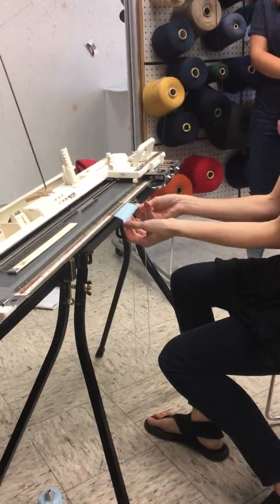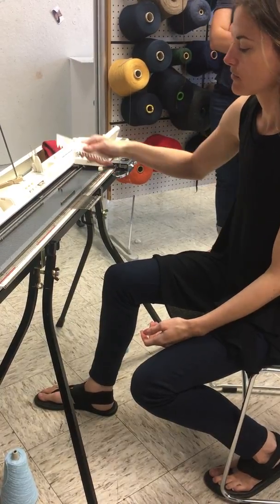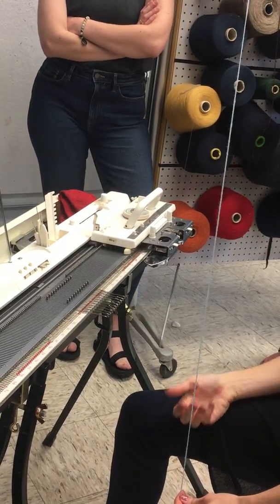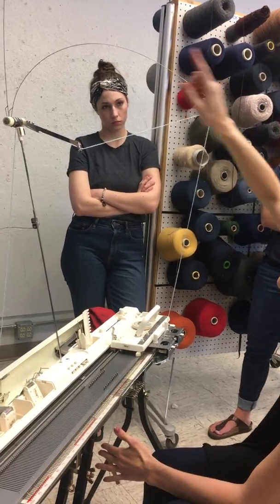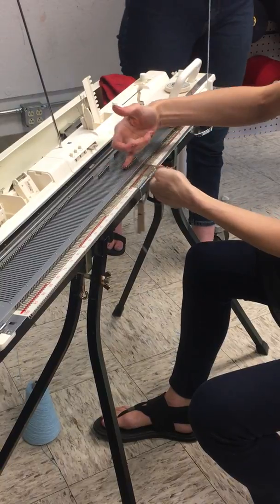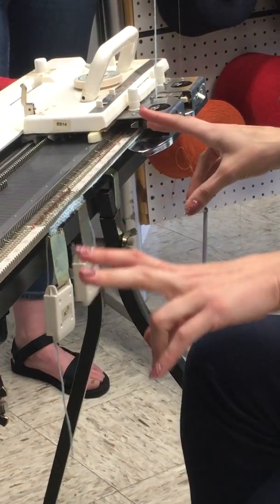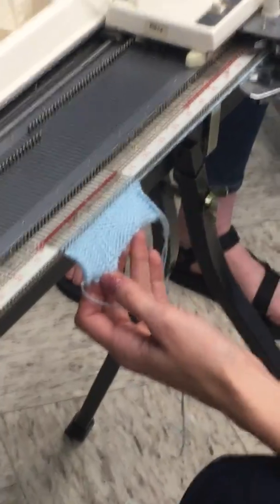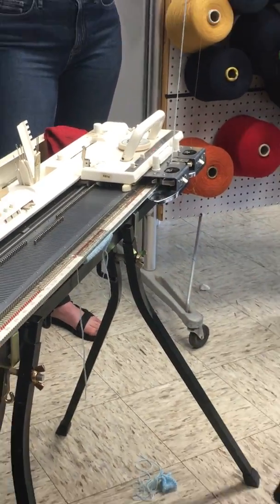Weave Cast-on Normal Machine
Lindsay 8am 5/9/18